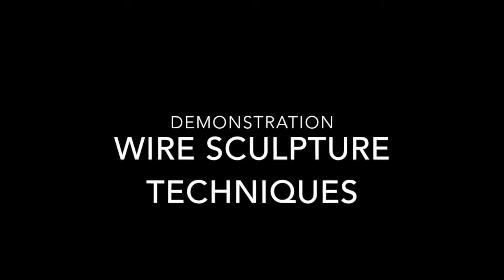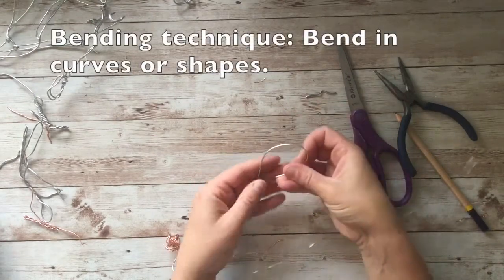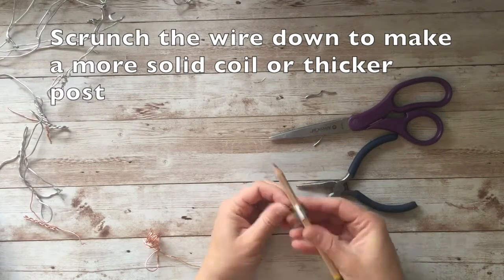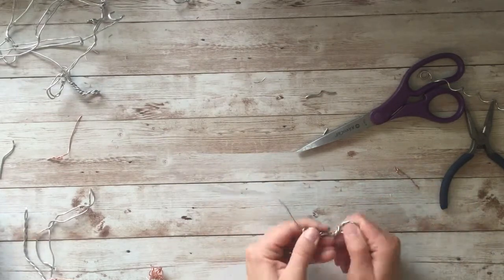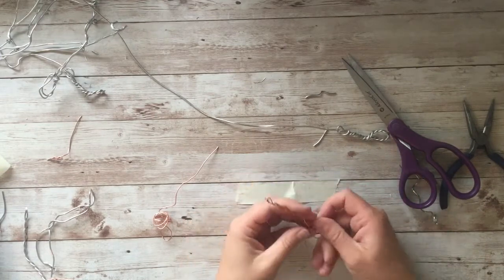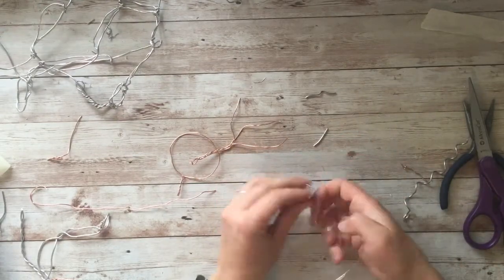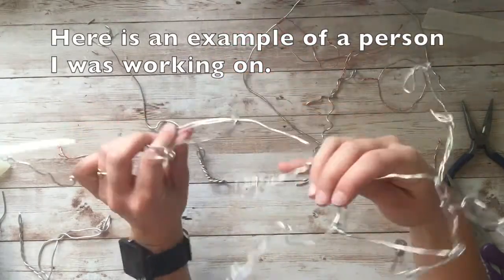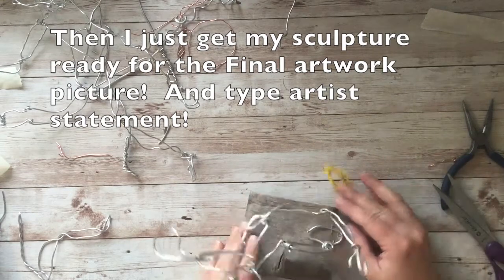Wire Sculpture Techniques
Some options for techniques to try when making a wire sculpture.